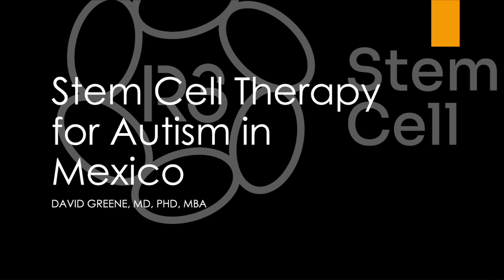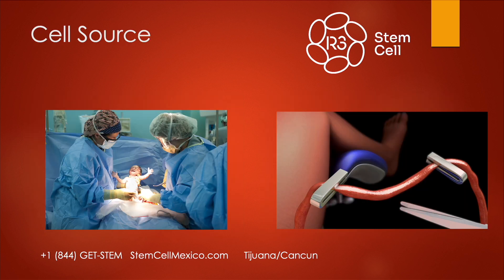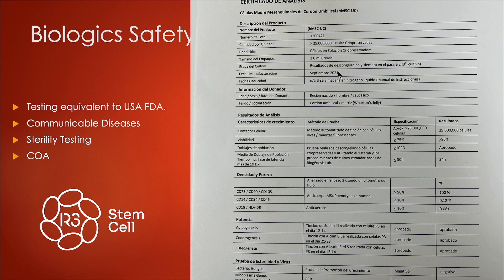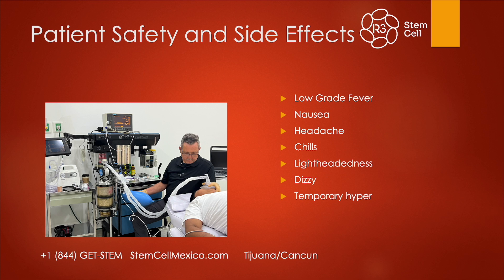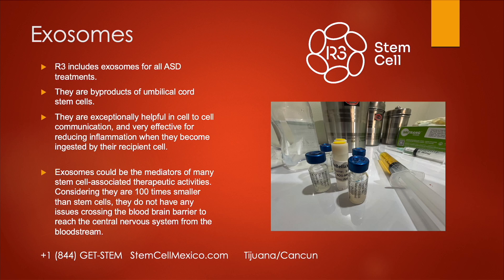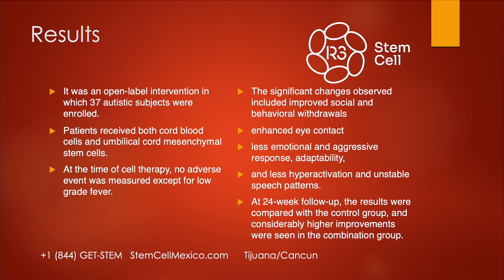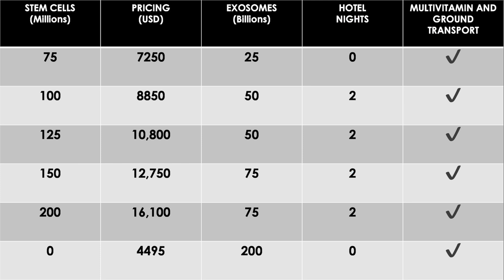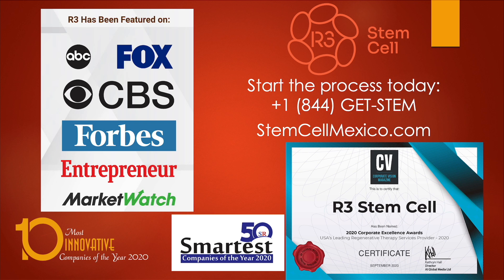Autism Stem Cell Treatment in Mexico - What You Need to Know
Stem cell therapy for autism brings up a lot of questions. As the global leader in regenerative therapies including ASD, R3 has a ton of experience having performed hundreds of cases.

Dr. Greene, R3 CEO, goes through a "word cloud" of questions about stem cells for ASD. Treatments are offered in Mexico - Cancun and Tijuana. Also, R3 offers stem cell therapy for autism in Philippines, India, South Africa, Pakistan.

Call today for your free consultation +1 (844) GET-STEM.